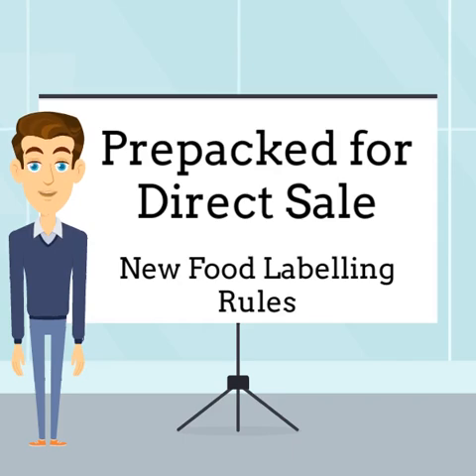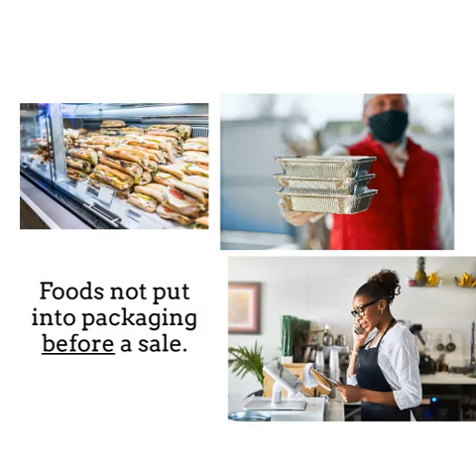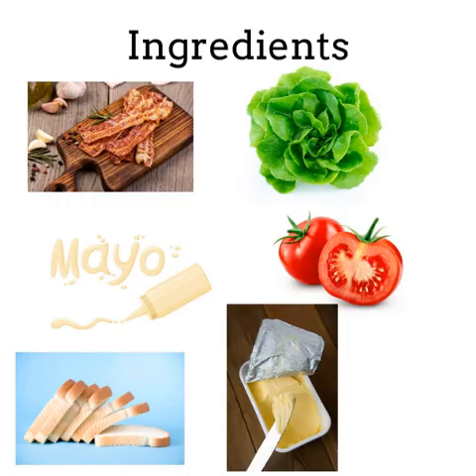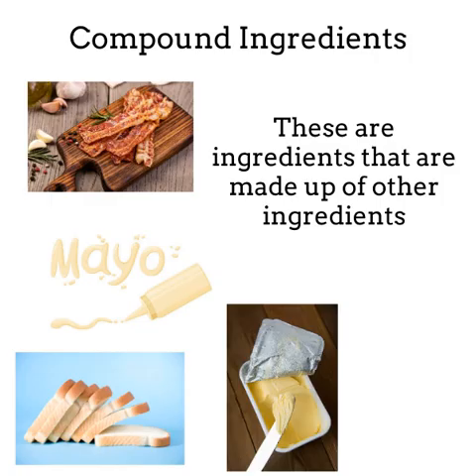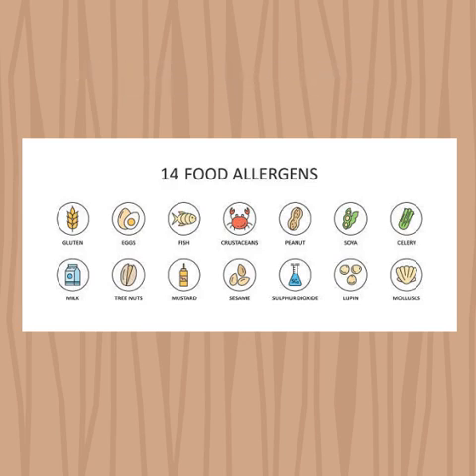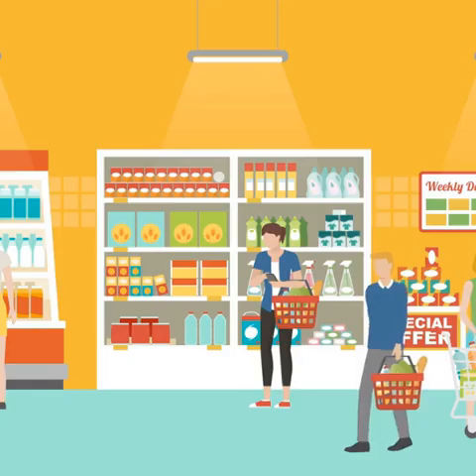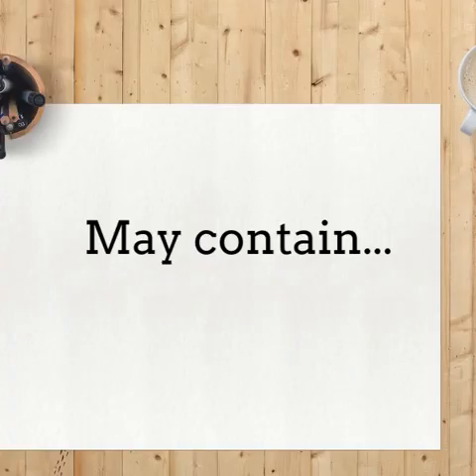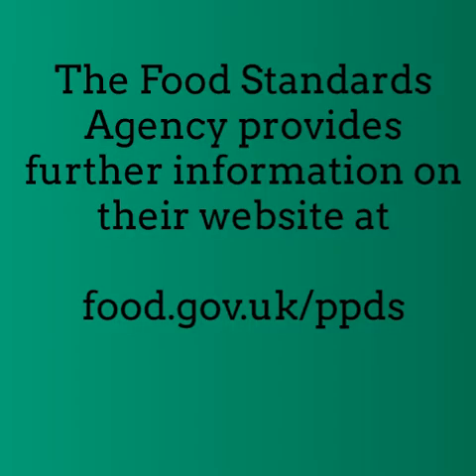UK Prepacked for Direct Sale Rules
This short explanatory video explains the labelling rules that come into effect in October 2021.  The rules affect food businesses that produce and sell products direct to the final consumer and where the food has been packaged in advance of a sale.  The rules will require a full ingredients list and allergens to be highlighted.